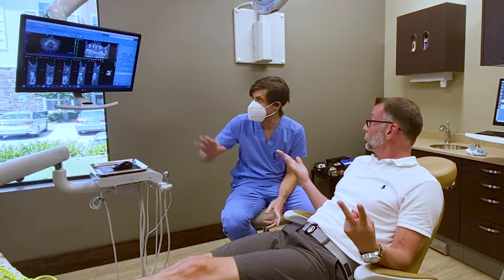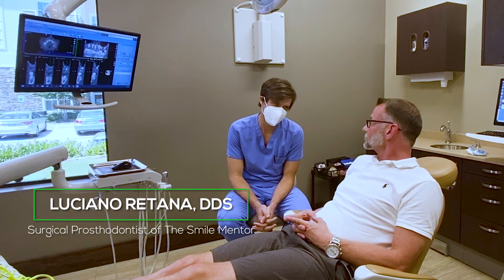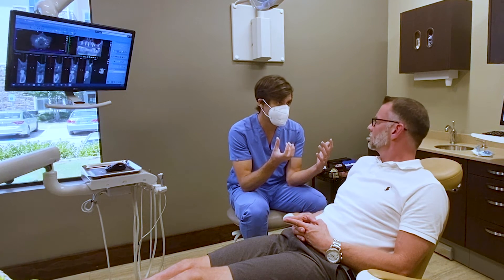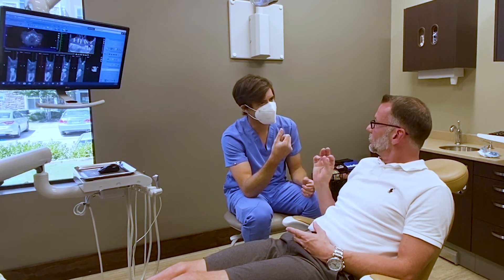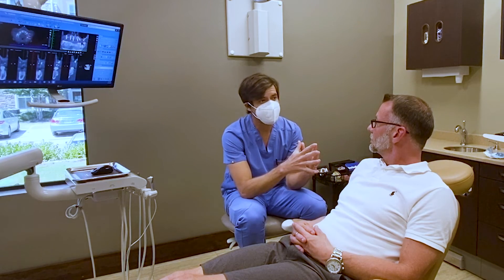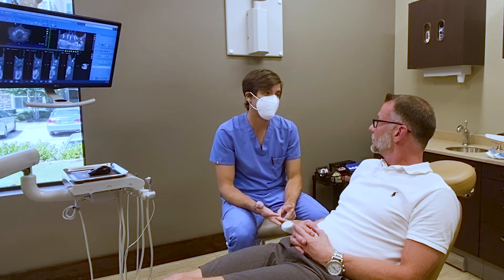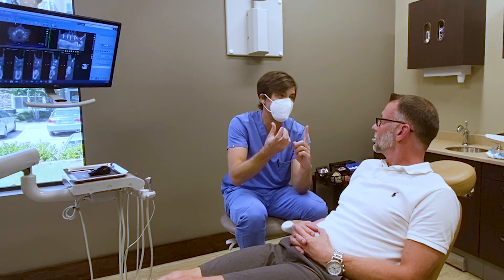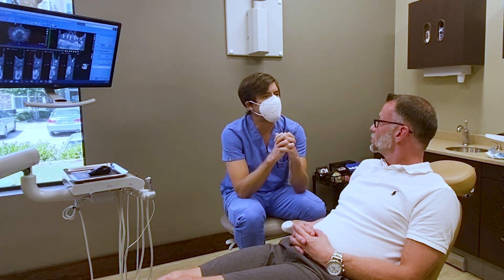Is It Possible for a Dental Implant to Heal Faster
Have you ever wondered if dental implants can heal faster?

Are you as big of a fan of the dentist as our family is? The journey to fix your teeth is an emotional one, to say the least. You feel extremely vulnerable, without the necessary education to make the right decision about who and where to go for your All-On-X (All-On-4/6). That's why we put together This is way more than a website, it’s a patient-based, patient-focused community and educational platform to empower you, the patient. This is self-funded, so we received zero compensation for any of the 400+ videos, 5 educational books, or the step-by-step appointment tours. The only reason I even bring this up is to highlight the difference that TheSmileMentor.com has over every other site or resource out there. Usually, a dentist or the Dental Industry is paying for something like this, and it always is one-sided and more like a commercial meant to sell you on how good they are. Not here! We even compiled ALL DENTAL BOARDS from the entire United States and created a page on our website for the patient. Come be a part of The Smile Mentor Community and learn all the things the dentist doesn’t want you to know while finding the actual good ones out there. Just for the record, “There are good dentists out there, they’re just difficult to find”.

Cheers to your smile,
Matt Griffin
The Smile Mentor